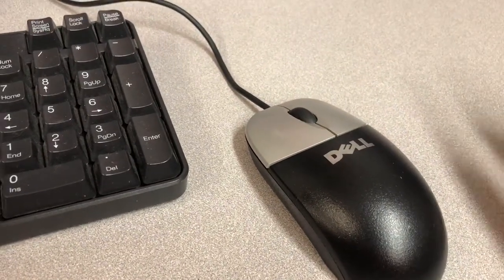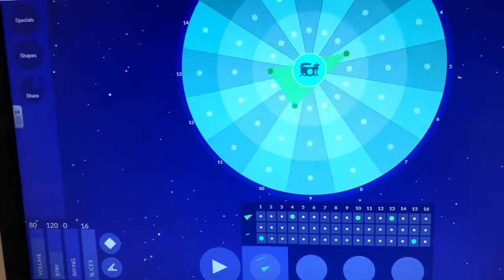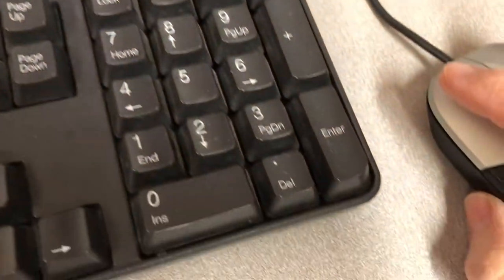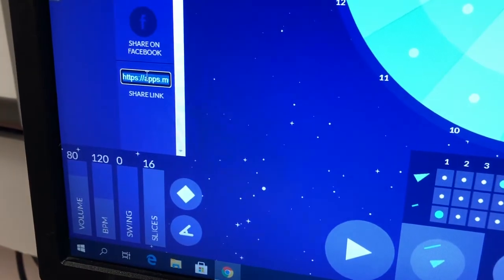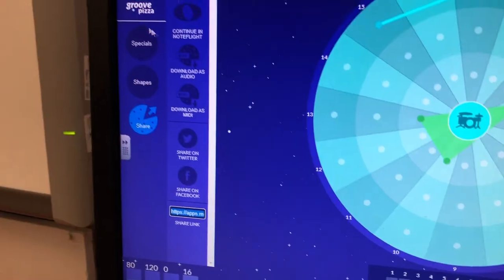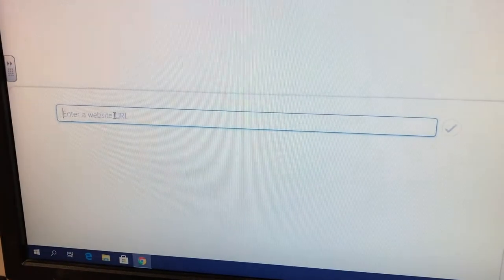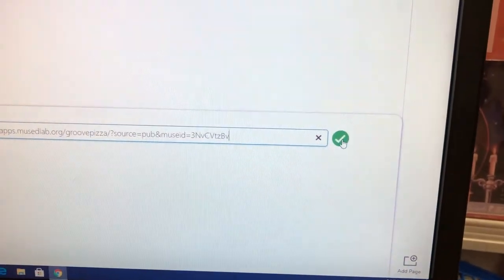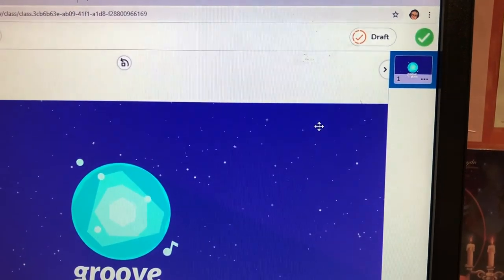How to copy and paste a link using a mouse